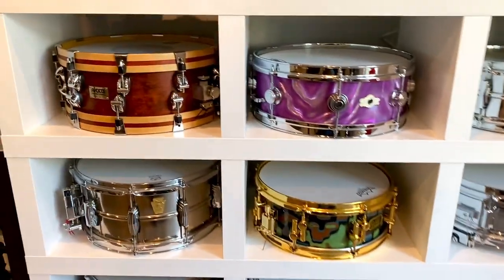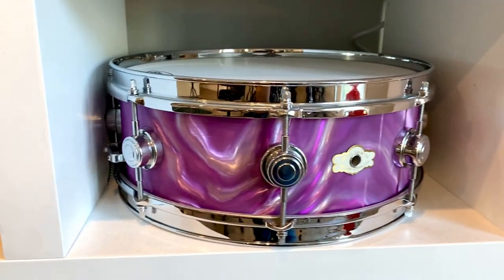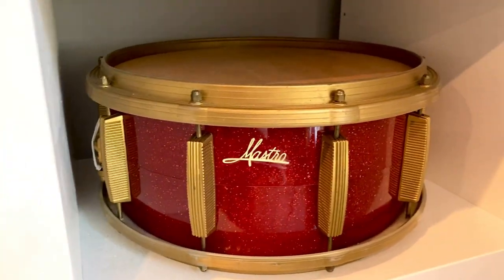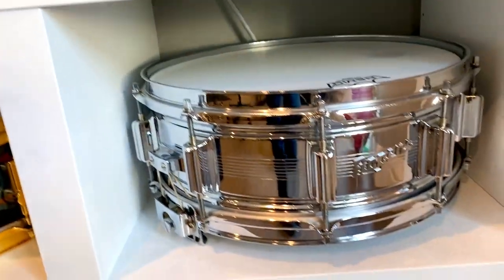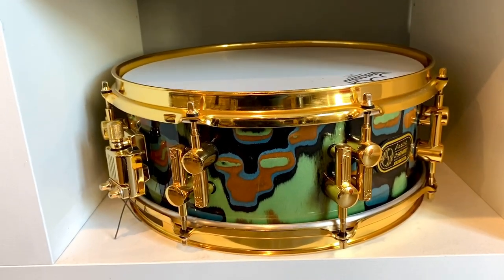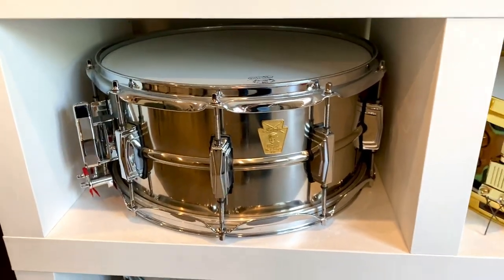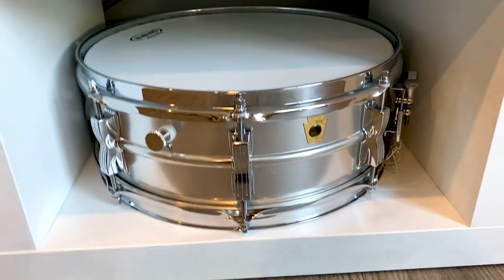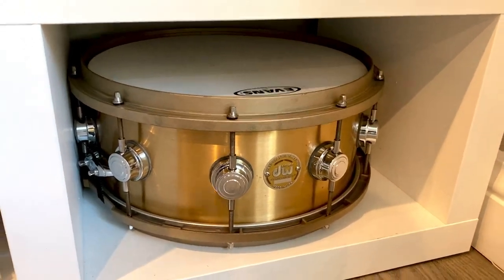My Studio Snare Shelf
Hmmm, choices, choices. Just pick the shiny one and play. Here's my current Knock Box Studio snare shelf...

6x14 Ayotte, 30-ply Maple, blame Canada
5.5x14 Camco, 3-ply Jasper Shell, Oaklawn Badge
5x14 Ludwig Transition Badge COB Super Ludwig
5.25x12.5 Mastro Plastic Shell and Hardware
6x14 Pfeifer Drum Co. September Maple Snare
5x14 Rogers 7-Line COB Dynasonic
5x13 Sonos Artist Series, 27-ply Beech Shell
6.5x14 Supraphonic "The Chief" Dunnett Titanium Shell
6-8x14 Hinger Space-Tone Snare, Phenolic Shells
5x14 Ludwig Keystone Acrolite
8x14 Sonor Signature Horst Link, Beech shell with Bubinga Veneer
6x14 DW Cast Bronze with Tama Bell Brass Hoops